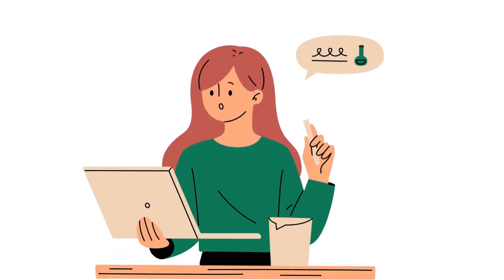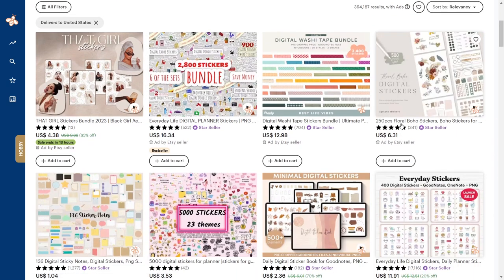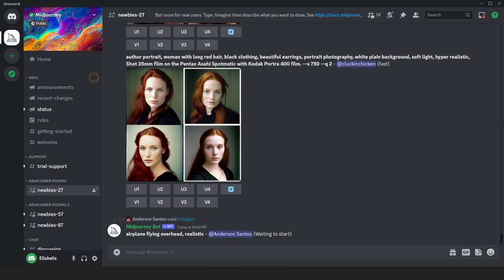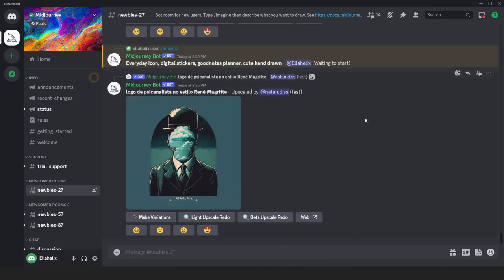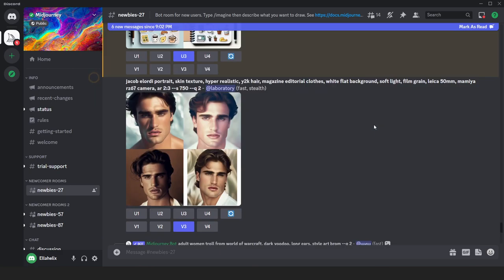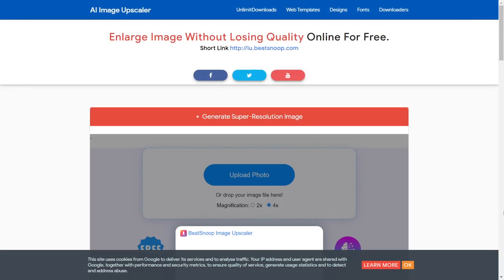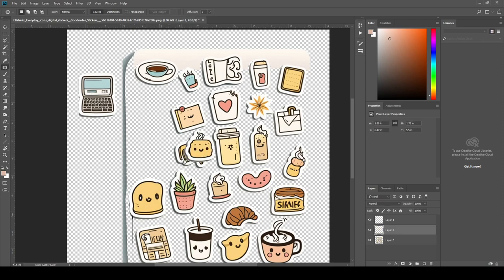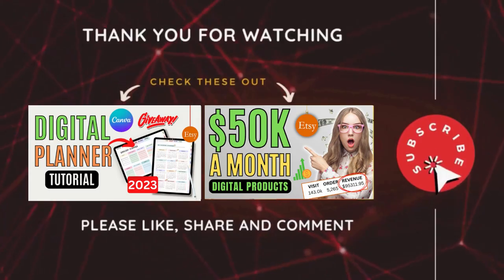Digital Stickers : Make $30K/Month With This AI Tool In Just 2 Minutes : Etsy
Learn how to create amazing digital stickers using AI in this step-by-step tutorial and generate lots of revenue. Discover the power of AI design tools and unleash your creativity with ease."

I'm excited to announce that I'm working on a new digital planner, and I need your help to make it the best it can be!

I've created a short form where you can tell me more about your planning needs and preferences. Your feedback will be invaluable in helping me create a planner that's truly useful and enjoyable for you to use.

As a thank-you for your help, I'll be giving away a free digital planner to all subscriber. All you have to do is fill out the form

To get Free Digital Planner Join Our FB Group